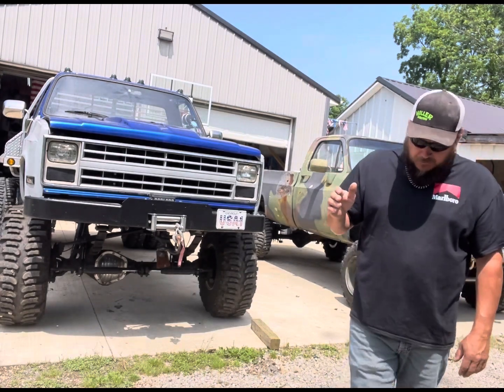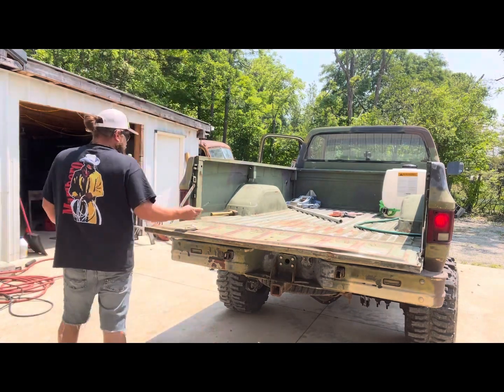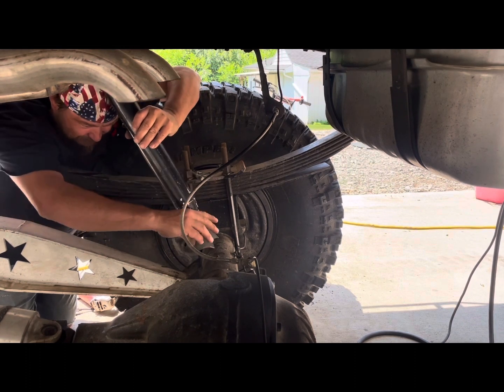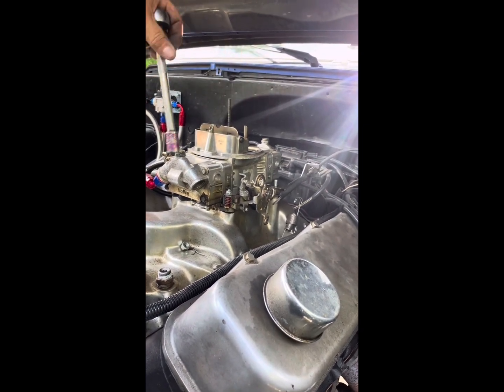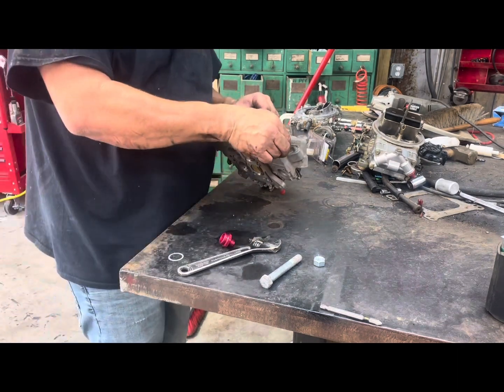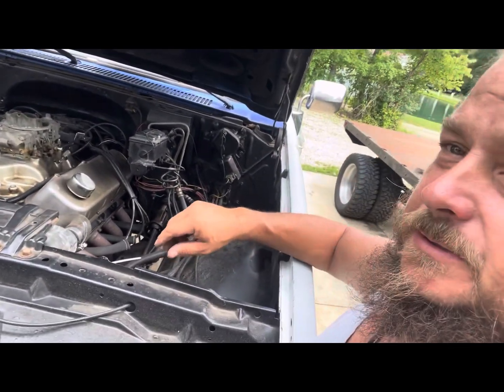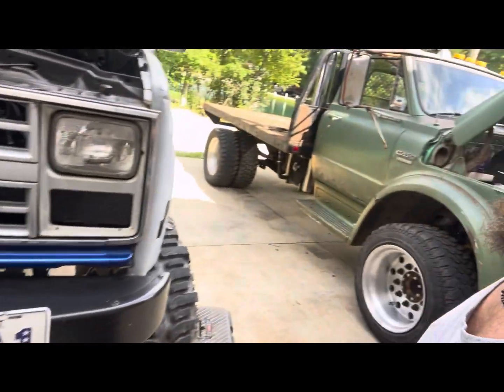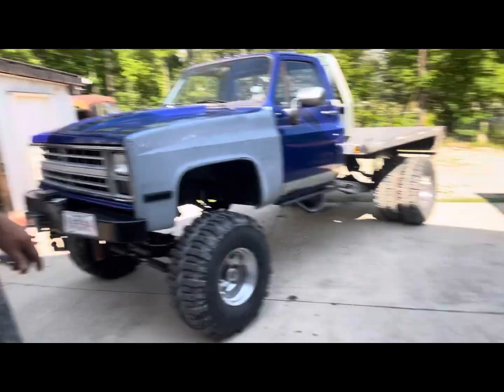Endless Investments into all of these Trucks…Basically bleeding Money Daily on these pieces of junk!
5 trucks will eat your wallet whole…. The projects are endlesssssss